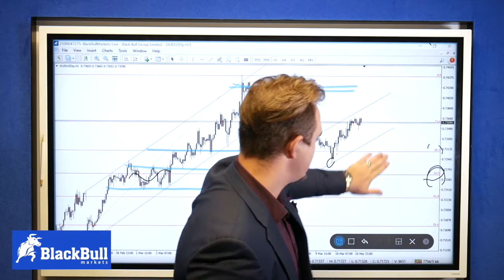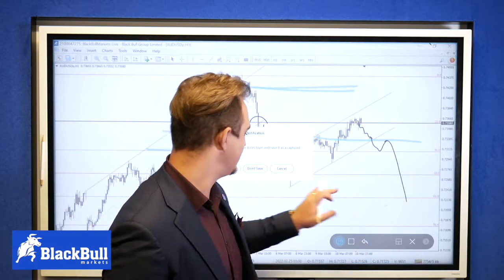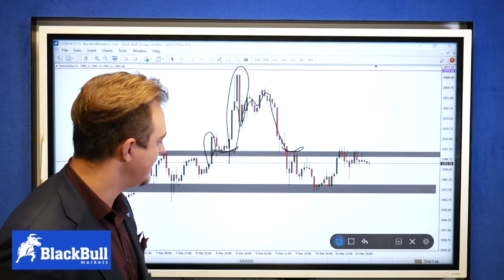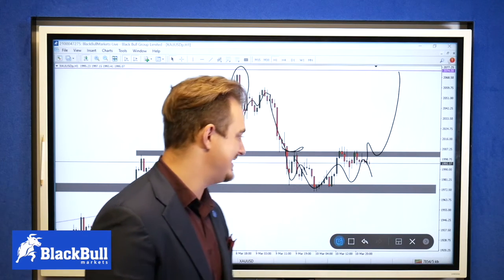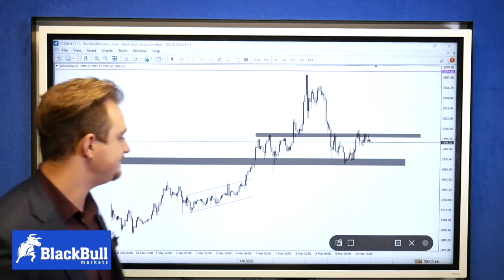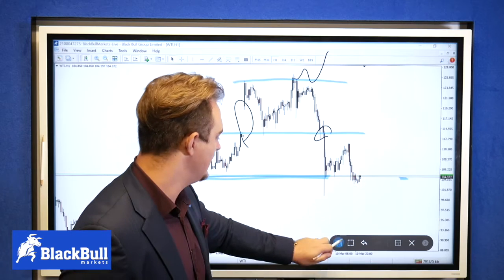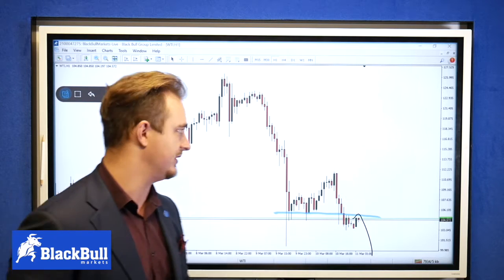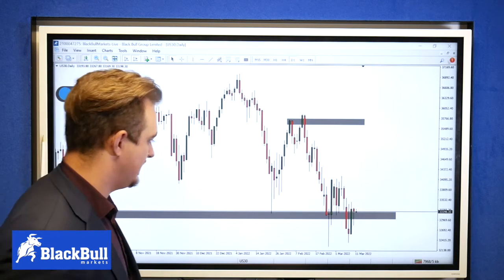This weeks breakouts, fakeouts and reversals - Trade Analysis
Before trading, you should consider your own objectives, financial situation and needs, and seek independent advice where appropriate. What moves you can make before the market close this week? This video covers trade analysis on cover AUDUSD, EURUSD, Gold, WTI and US30.

MT5 and MT4 accounts are available.